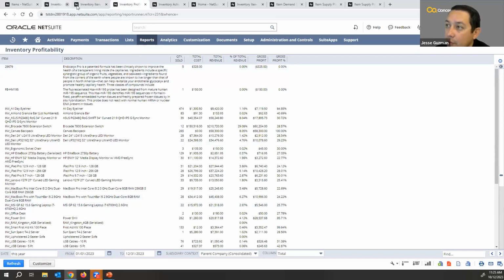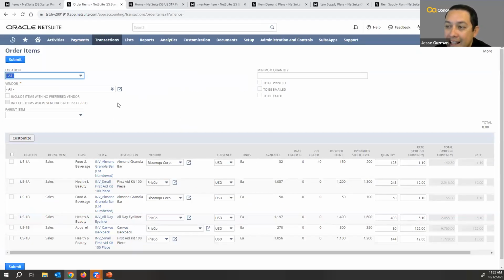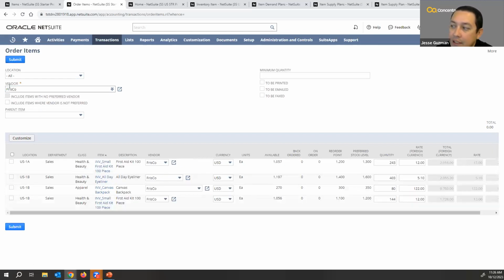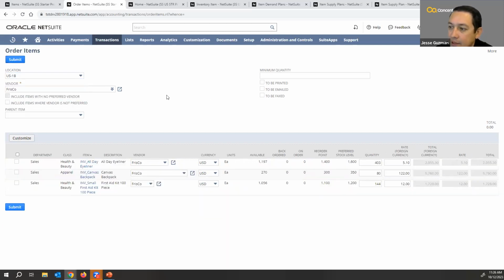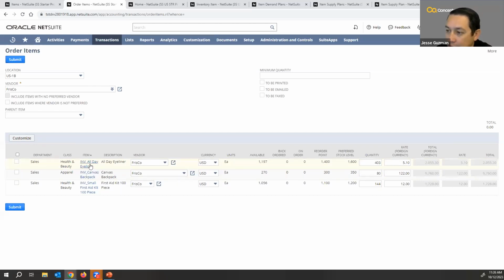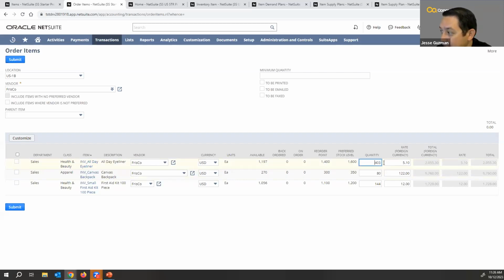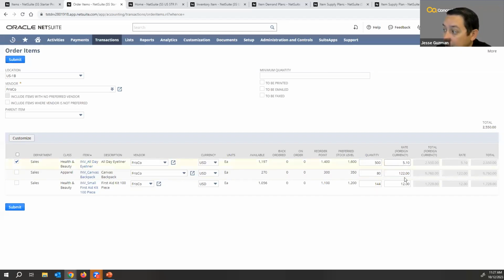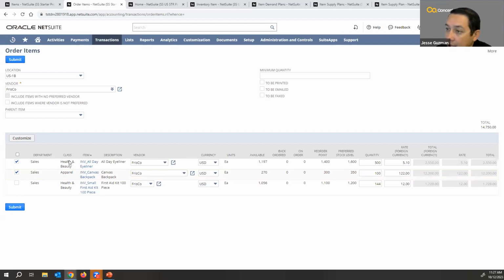NetSuite Demo: Learn How to Plan Orders Seamlessly with NetSuite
Discover the key to efficient inventory management with NetSuite in this insightful webinar excerpt. In this snippet, our expert demonstrates how to use NetSuite's features to simplify the process. They discuss setting reorder points, optimizing stock levels, and even manipulating quantities and prices based on specific needs.

🔍 Topics Covered:
- Setting safety stock and reorder points.
- Automated calculations for order recommendations.
- Customizing purchase orders and email preferences.

Watch the full webinar to master the art of inventory control and take your business to the next level! Register now to access the complete recording and dive deeper into these essential strategies.

Don't miss out on this opportunity to enhance your inventory management skills!